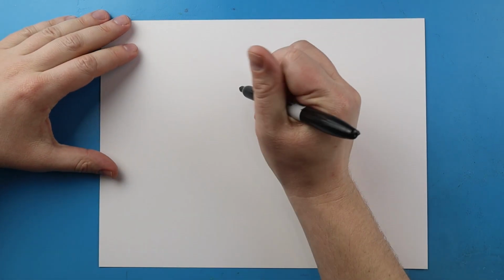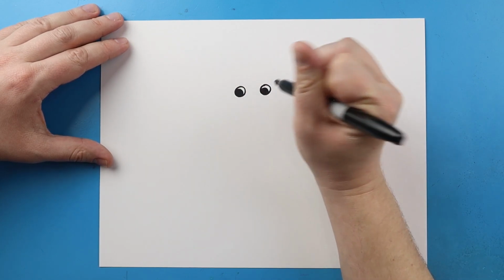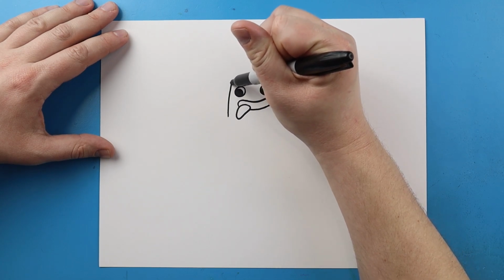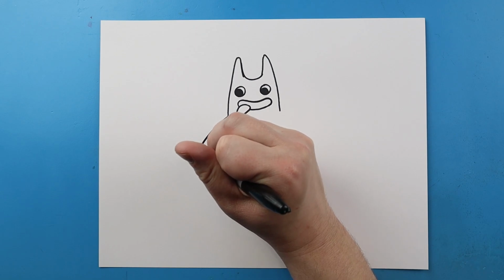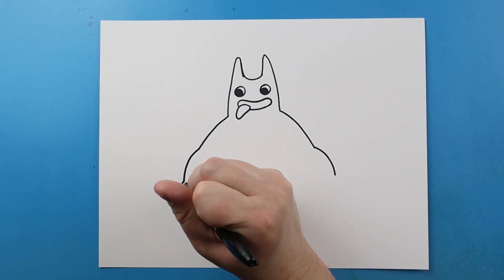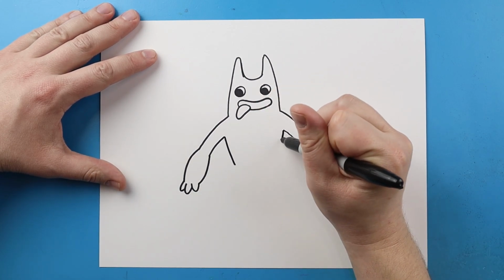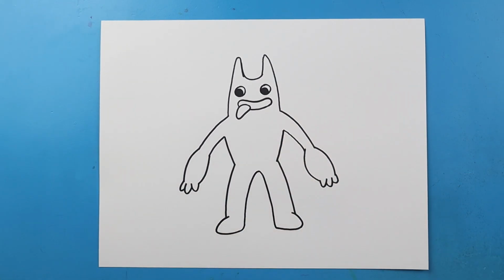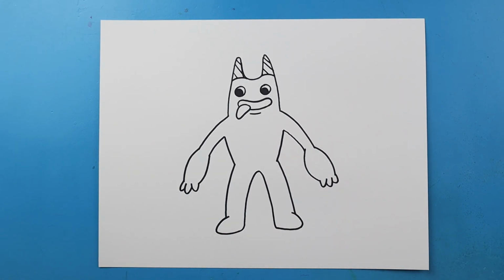How to Draw Ban Ban from Garten of Ban Ban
Step by step video on how to draw Ban Ban from Garten of Ban Ban!!!